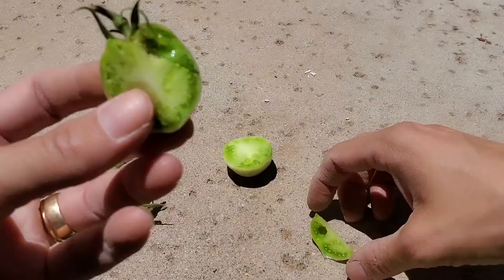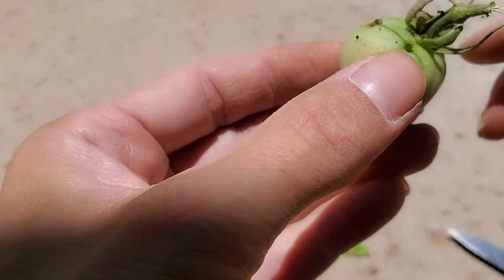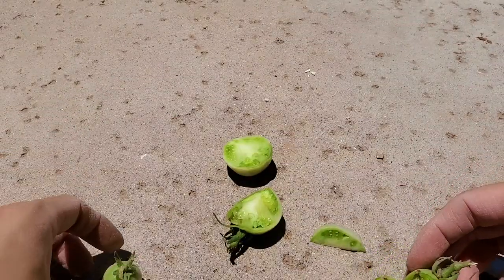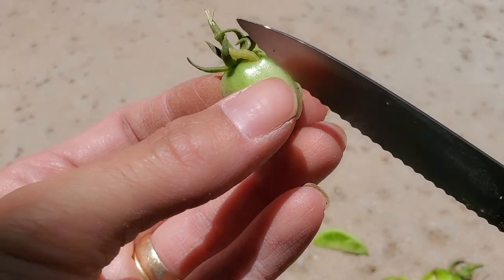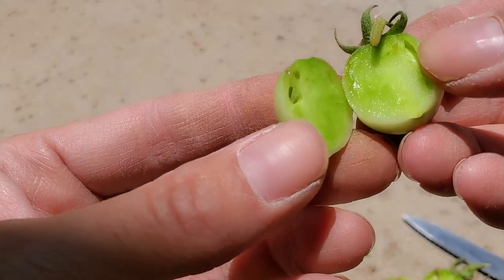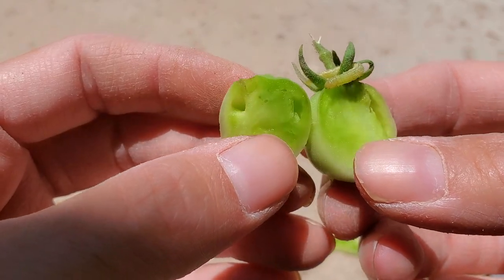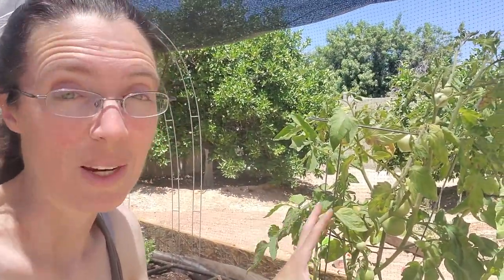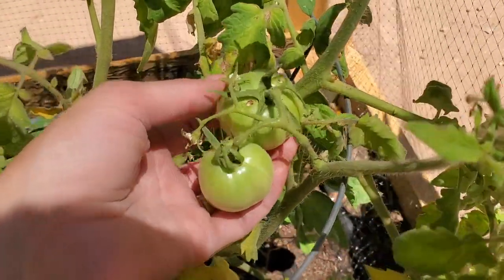How Deep Do Tomato Hornworms Burrow...is anything SALVAGEABLE?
Upon discovering Tomato Hornworms on our Lemon Boy Tomato, we asked, "What does it look like on the inside and how bad is it?" The point wasn't to eat these--it did not look appetizing after these little green caterpillars munched on them first, but when the garden gives you lemons... yeah, that had to be said because these are Lemon Boys. ;-)

NEXT VIDEO:
○ How to Get Rid of Tomato Hornworms - (Hopefully!) Coming Soon

SUPPORT THE DESERT GARDEN EXPERIMENT:
○ MY GO-TO GARDEN SPY CAM: Wyze Cams --I have V2's with this economical SD card but the V3 is out now and night vision is much improved and it has an outdoor rating **The V2 is NOT waterproof, but it rarely rains in Arizona. It is doing well under the sun shade and inside boxes.**

You are not obligated to do so, but it does fund these videos in hopes of helping you find an easier way to build a raised garden bed and there is no additional charge to you.